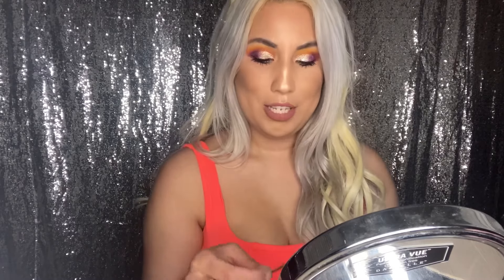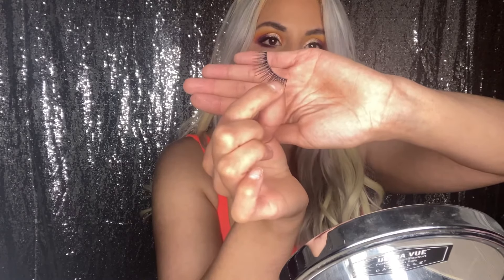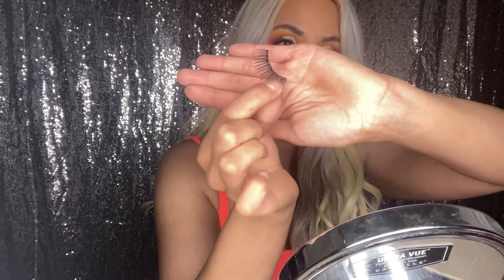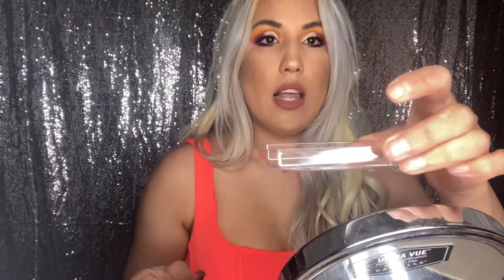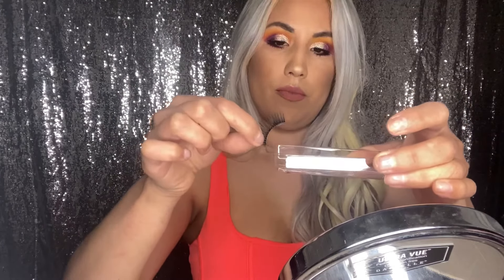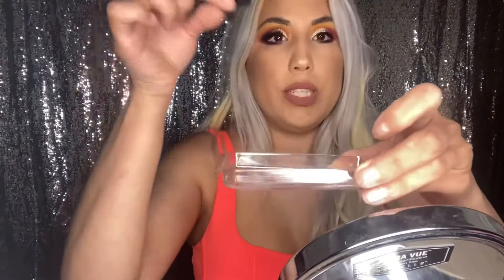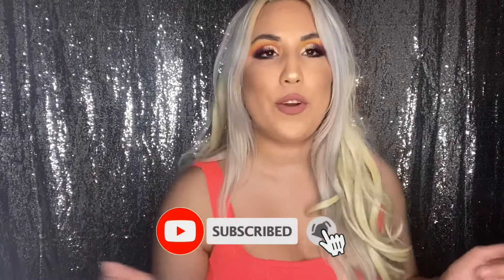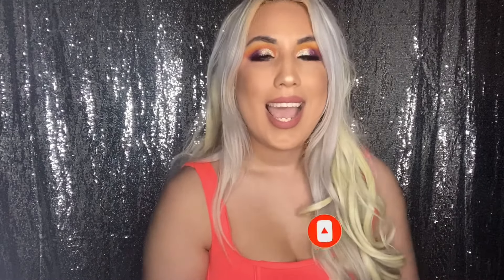ARDELL AQUA LASHES FIRST IMPRESSION REVIEW TUTORIAL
Hey Slay babes ❤ this is  your girl jessika we are  slaying. Today with these cool hyped up new Ardell lashes. Yes only water 💦 will hold these babies out no glue wat so ever will they work or will they be a hoax  stay tune. For the finally conclusions for these amazing aqua lashes ❤️

Ardell aqua lashes style in 343

Amazon go to lashes ⤵️

Cuckoo lashes

Alice faux mink